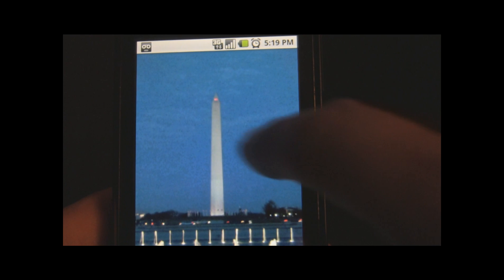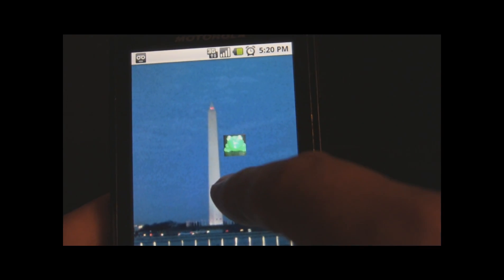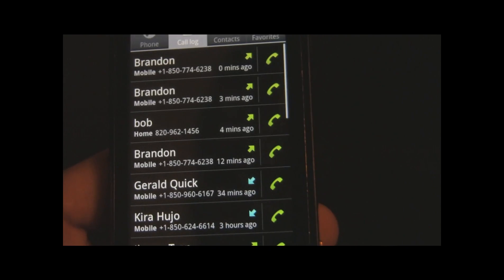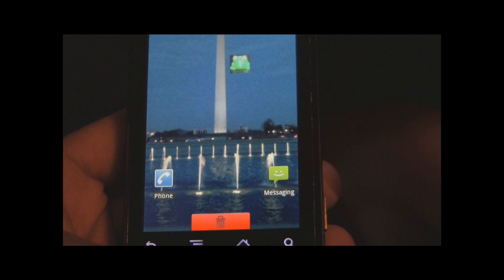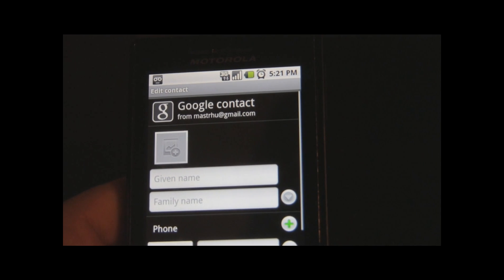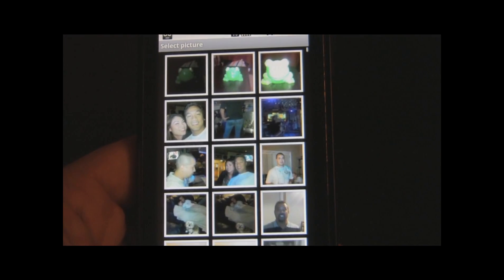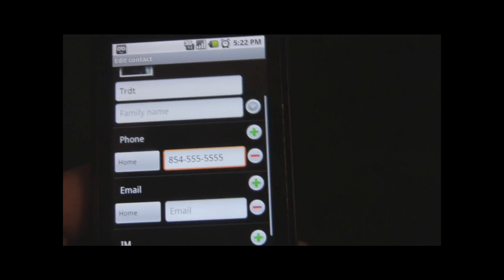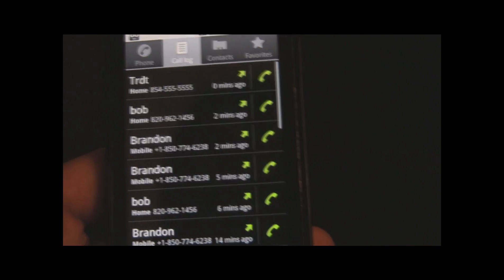Android gDialer AppWidget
This video shows you how to use the Android OS gDialer AppWidget available on the Android Market Place for Android version 1.6 (Donut) and 2.0 (Eclair).